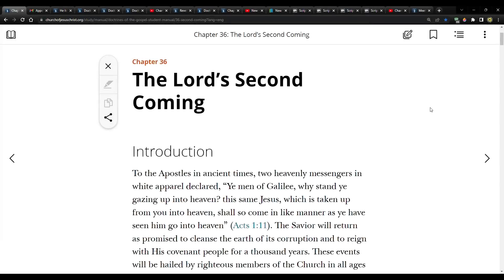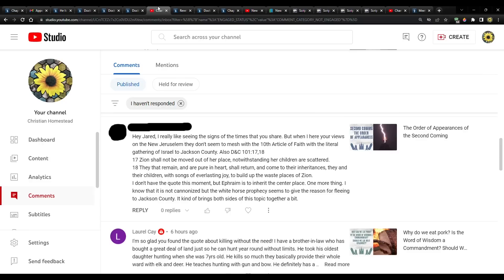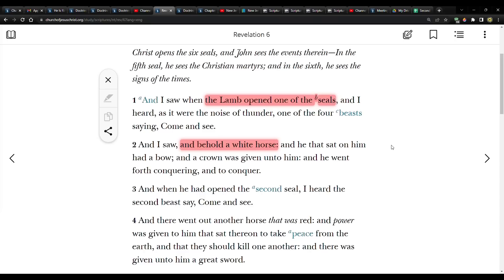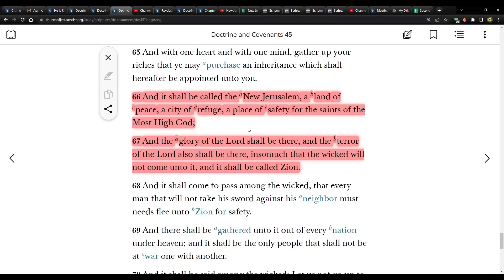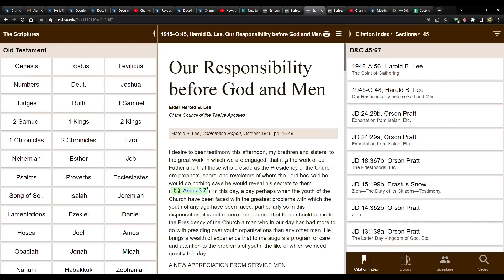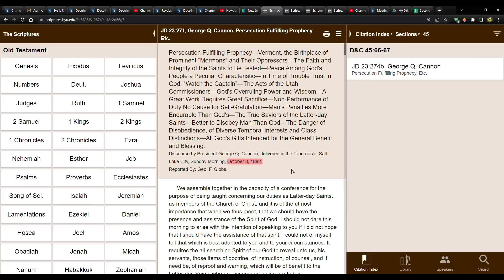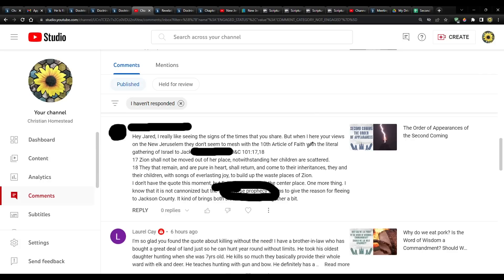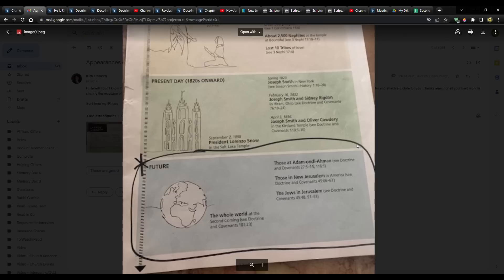The Four Appearances, The White Horse, The Place of Refuge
He Is Risen: Who Saw and Will See the Resurrected Christ

(more references below)
CHARITIES!
1. Planting of trees in Israel - bring the land back to life!

New Jerusalem: What is it like?

JD 23:271, George Q. Cannon, Persecution Fulfilling Prophecy, Etc.

JD 23:368, John Taylor, Pretensions of the Saints, Etc.

1945–O:45, Harold B. Lee, Our Responsibility before God and Men

1948–A:53, Harold B. Lee, The Spirit of Gathering